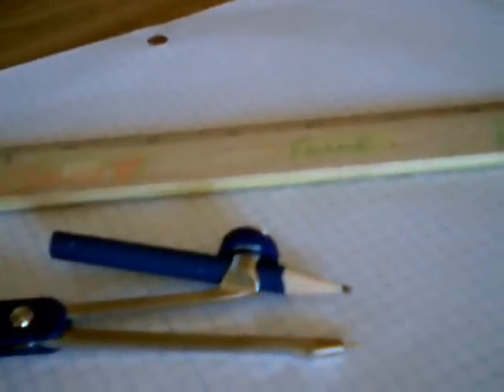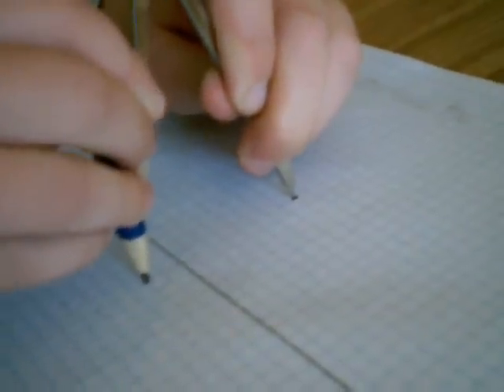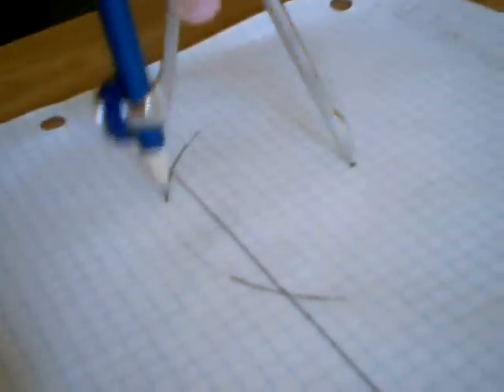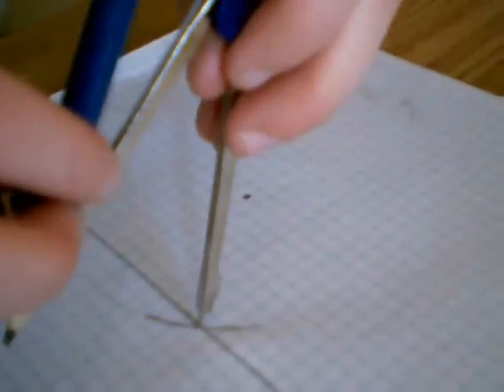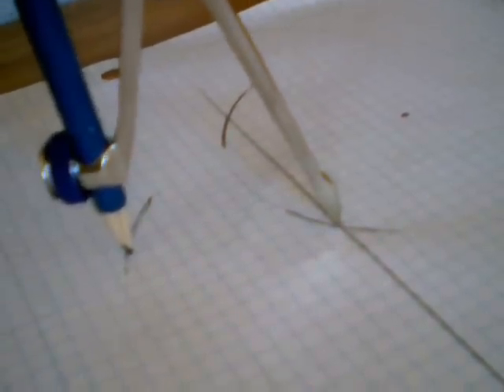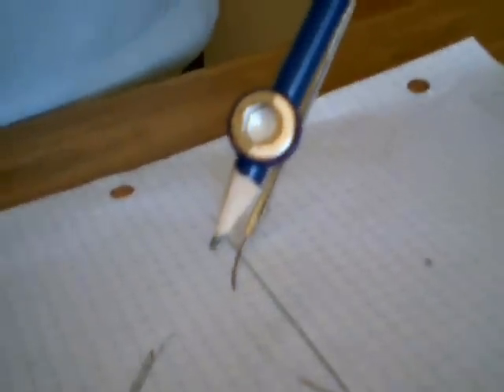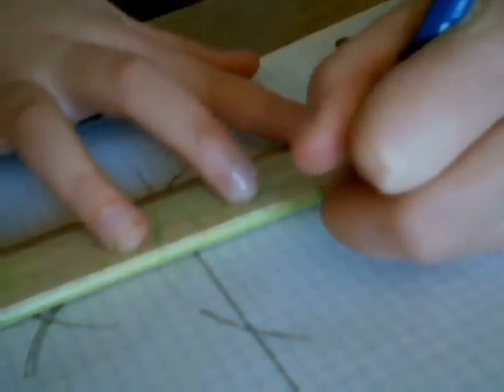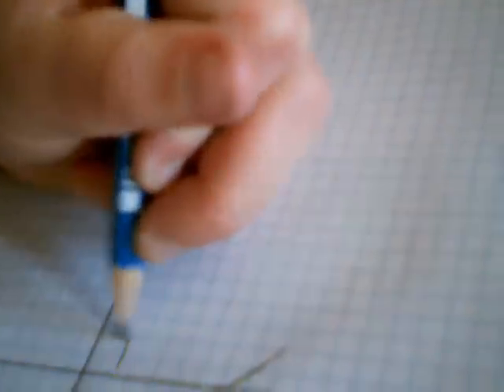Math Construction 5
Constructing a perpendicular line through a point off a line